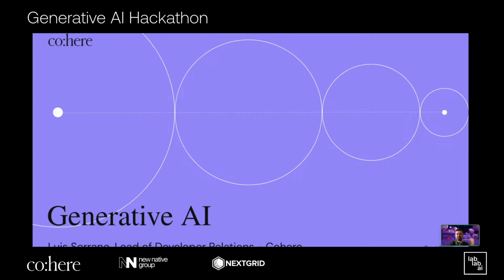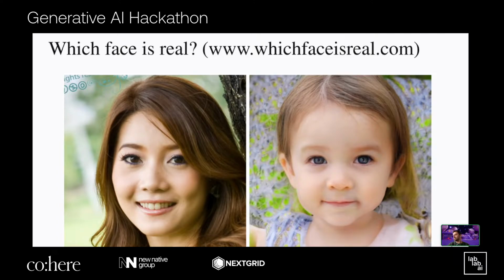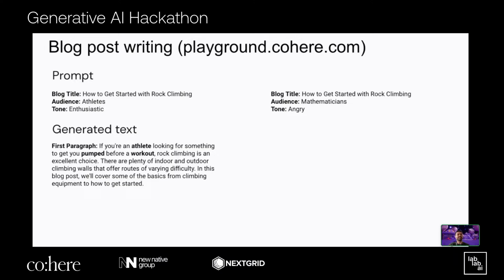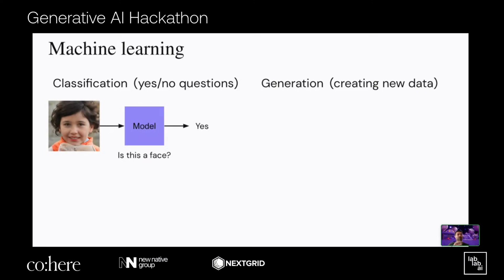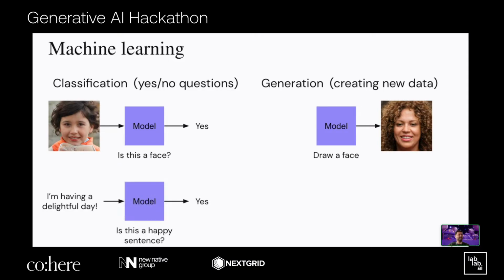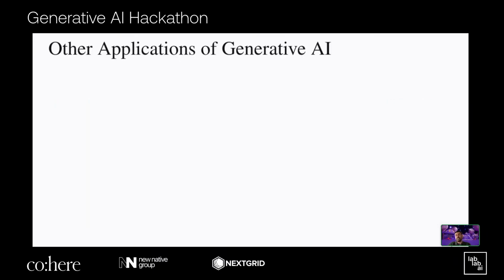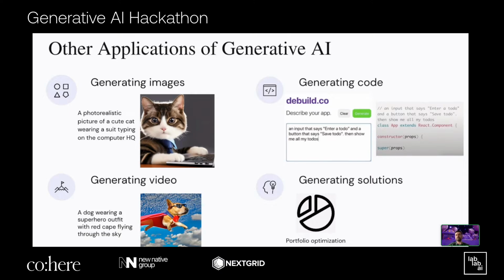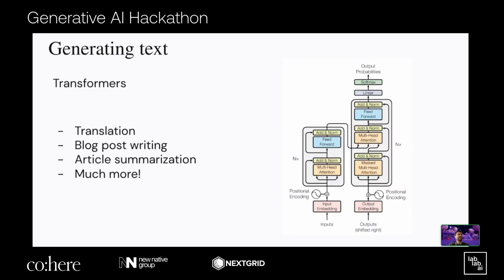Start With Generative AI TODAY 🔥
Luis Serrano is about to show you how to use AI to create incredible new things!

He's armed with a trusty laptop and a passion for teaching, so get ready to learn some serious AI skills! And don't worry, even if you're a beginner, you'll be able to understand and enjoy this video. So press play and let the AI adventure begin!

Check our upcoming Hackathons and with help of our mentors and worldwide community of like-minded people build AI based apps!